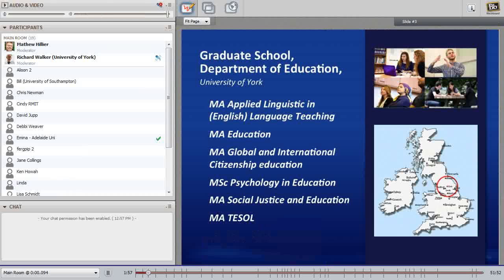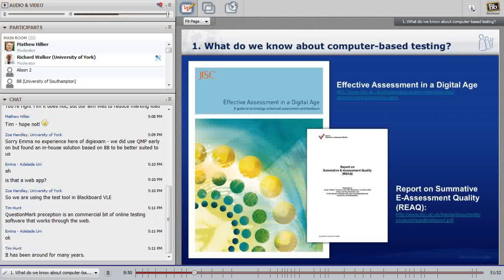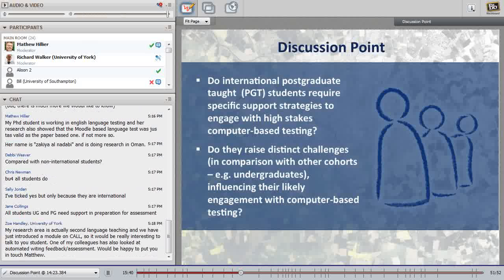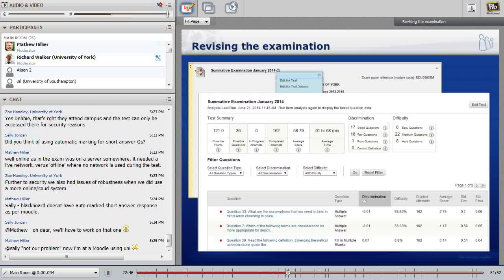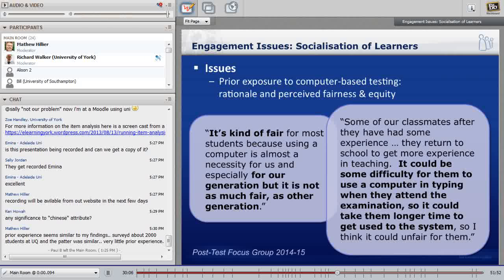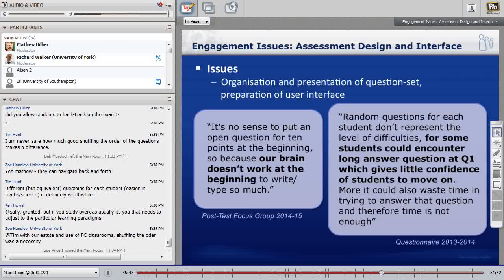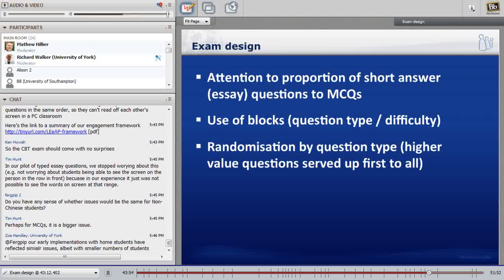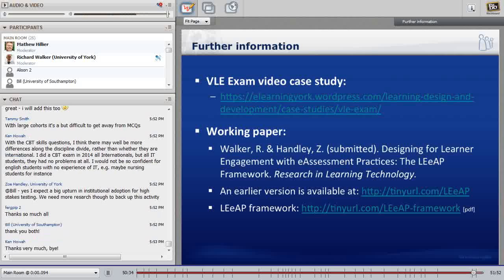Designing for Learner Engagement with Computer-based Summative Exams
Transforming Assessment Webinar 2 March 2016
Presenters: Richard Walker and Zoe Handley (University of York, UK)

How do we prepare university students for high stakes computer-based testing? What steps should instructors take to ensure that students can perform to the best of their abilities? These are the some of the questions that this session explored.

A Learner Engagement with e-Assessment (LEe-AP) framework for instructors has been developed which highlights engagement issues when introducing computer-based assessment and includes guidance for students and instructors. The framework touches on socialisation measures, preparation for test-taking, revision strategies, test organisation and the presentation of questions via the user interface. The session explored the experiences of postgraduate education students taking high stakes computer-based examinations as well as reflections on practice after using the framework to prepare a new MA cohort (2015-16) and in mock exams held in November 2015 and January 2016.

This session was hosted by Professor Geoff Crisp, University of New South Wales and Dr Mathew Hillier, Monash University, Australia starting 07:00AM UST/GMT. Duration 52 minutes.